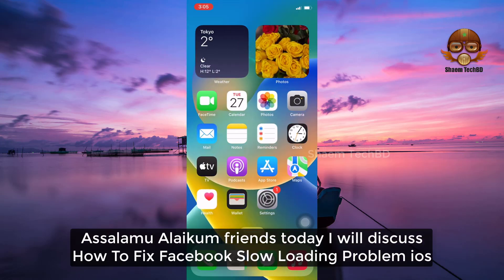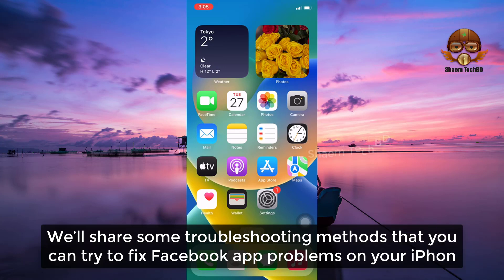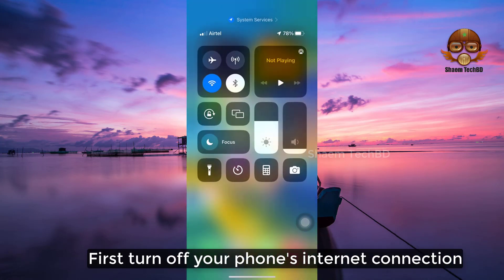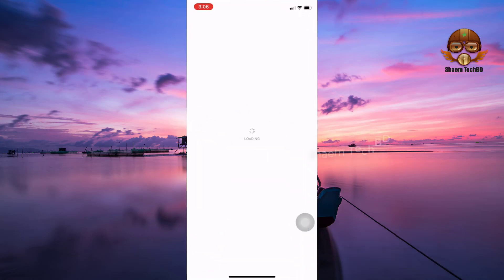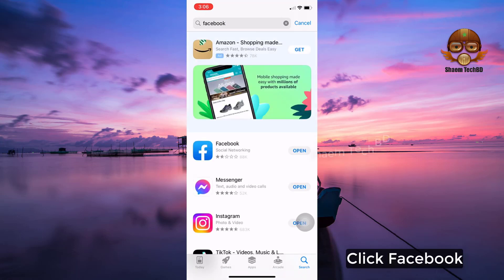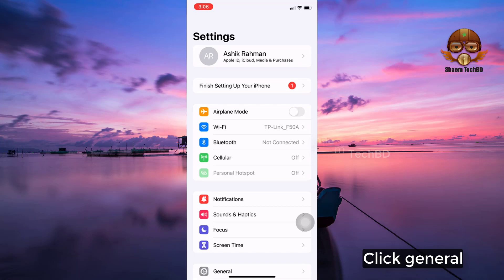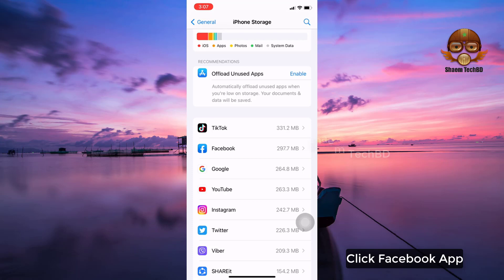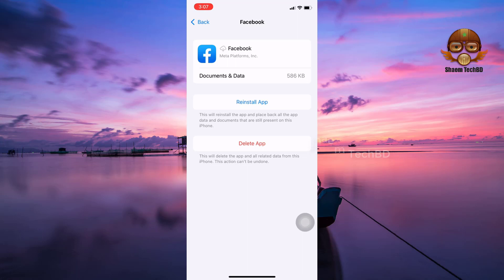How To Fix Facebook Slow Loading Problem ios | Facebook Slow Loading Problem iPhone & iPad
Your Quary-
1.how to fix iphone apps not working not opening
2.fix app crashing in iphone
3.fix apps not opening in iphone
4. apps not responding in iphone
5.how to repairs apps in iphone
6.fix all problem of apps not working not opening crashing in iphone
7.apps stuck while updating in iphone
8.facebook not opening problem solved
9.facebook not working
10.how to fix facebook not working
11.facebook problem
12.facebook no funciona
13.facebook não funciona
14.como consertar o facebook que não está funcionando
15.facebook server down problem
16.how to fix facebook password reset not working
17.cómo arreglar facebook que no funciona
18.fb not working problem
19.how to fix facebook not open problem
20.fb not open problem
21.facebook keeps stopping
22.facebook menu inst available right now problem
23.menu inst available right now
24.how to solve facebook problem
28.facebook try again problem
26.facebook reload menu problem solve
27.how to fix facebook all problem
28.facebook tecnical error problem
29.facebook tecnical issue
30.keeps stopping
31.not open
32.facebook issue
33.iphone facebook
34.fb iphone
35.facebook iphone
36.facebook ipad
37.repair facebook
38.fix facebook
39.fb ipad
40.enable facebook
41.facebook marketplace not working 2023
42.facebook ads not working 2023
43.y facebook is not working
44.facebook page not showing setting option
45.facebook work not show
46.facebook not showing search results
47.facebook not showing share option
48.facebook not showing suggested friends
49.facebook not showing stories
50.facebook not working safari
51.facebook not working samsung
52.view more replies facebook not working
53.review posts and tags on facebook not working
54.two factor authentication required facebook not working
55.reset password facebook not working
56.recovery code for facebook not working
57.reels recommended on facebook not working
58.reels and short videos facebook not working
59.facebook search not showing results iphone
60.facebook page not showing reels
61.facebook ads not showing results
62.facebook search not showing results
63.facebook not responding problem pc
64.share your story to facebook not working
65.story on facebook not working
66.facebook not showing reels option
67.facebook not working unless on wifi
68.facebook not working using data
69.today facebook not working
70.tagging on facebook not working
71.two step authentication facebook not working
72.tag review facebook not working
73.two way authentication facebook not working
74.facebook tag notification not working
75.fb lite not opening today
76.submitting id to facebook not working
77.facebook not showing thumbnail youtube
78.search in facebook not working
79.story activity facebook not working
80.share to a page facebook not working
81.sharing post from instagram to facebook not working
82.social links on facebook not working
83.facebook not responding problem
84.facebook not working right on ipad
85.professional mode facebook not working
86.new phone facebook not working
87.facebook notification sound not working
88.facebook name change not working
89.facebook comment notifications not working
90.facebook notifications not working
91.my followers on facebook not working
92.mobile data on but facebook not working
93.manage posts on facebook not working
94.manage your posts facebook not working
95.messenger and facebook not working
96.messenger view profile on facebook not working
97.my facebook not working
98.marketplace on facebook not working
99.facebook story not showing music
100.facebook and messenger problem
101.facebook not working on android
102.facebook not working on mobile data ios
103.facebook lite not working upgrade
104.facebook not working properly on android
105.page roles facebook not working
106.page notifications facebook not working
107.photo layout in facebook not working
108.facebook microphone not working pc
109.facebook not showing professional mode
110.facebook not showing posts